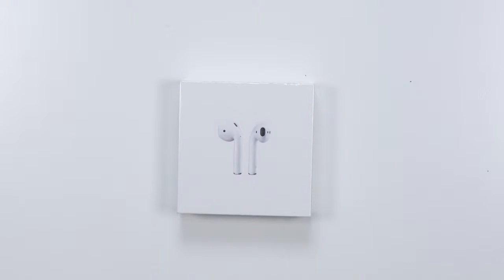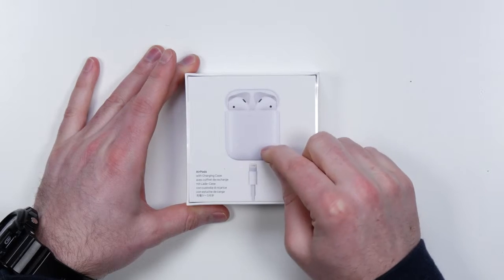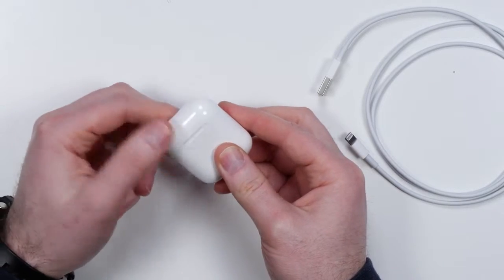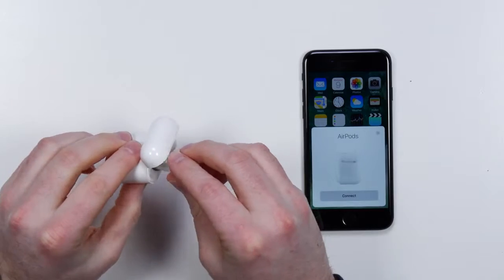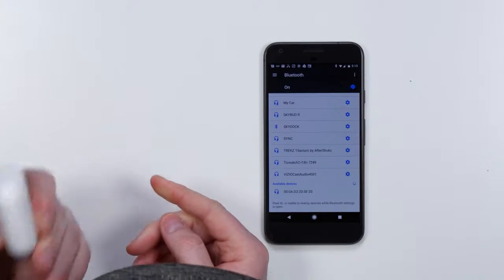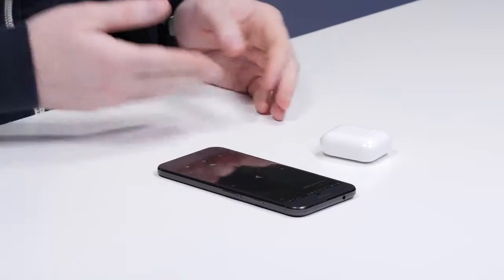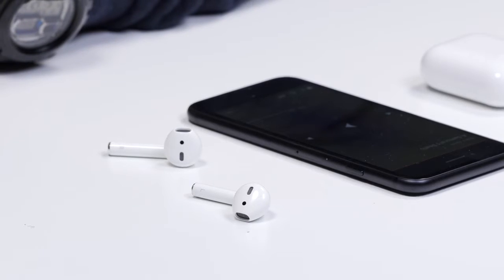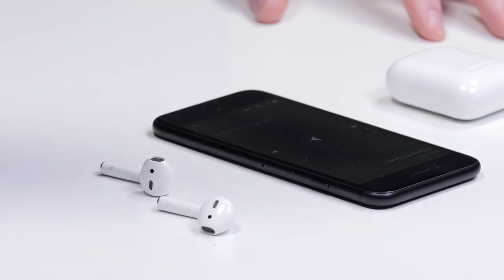Apple AirPods Does It Suck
Apple AirPods... Are they any good or DO THEY SUCK?

Don't lose your Apple AirPods

The Apple AirPods are a fully wireless set of earbuds designed for the iPhone 7 and others but they will work as a standard set of wireless bluetooth headphones on Android devices and more.